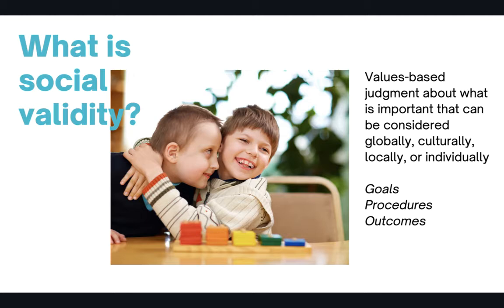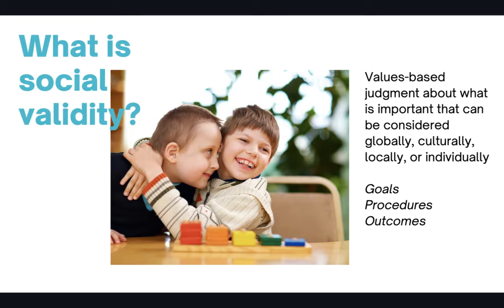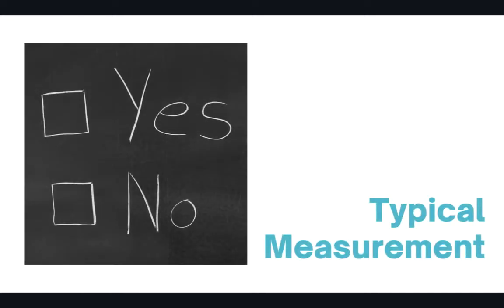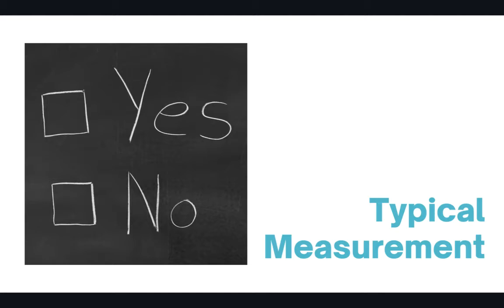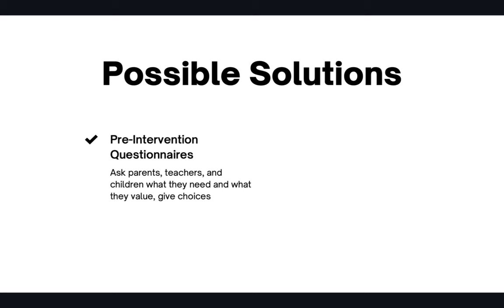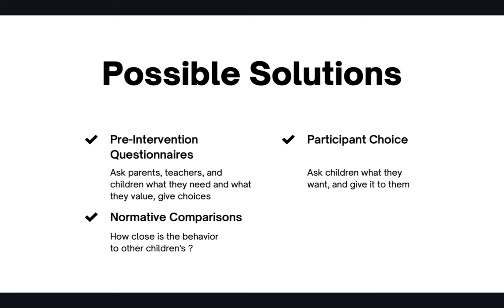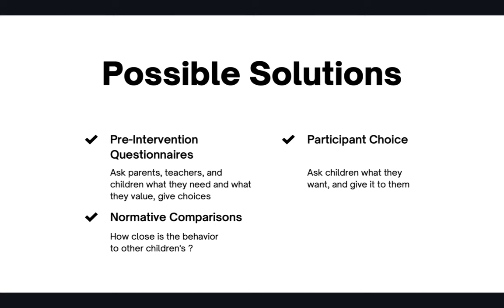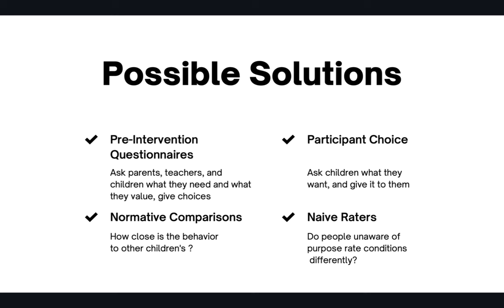SCD Day 3b Source